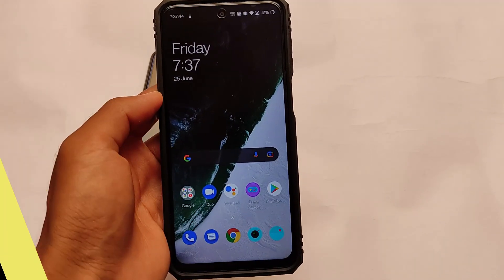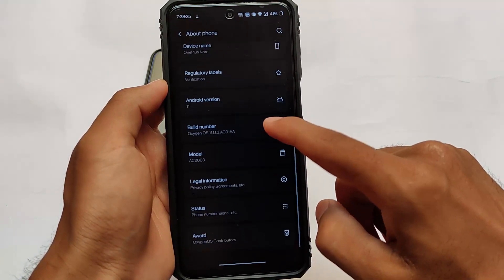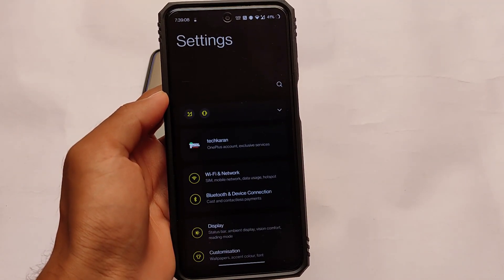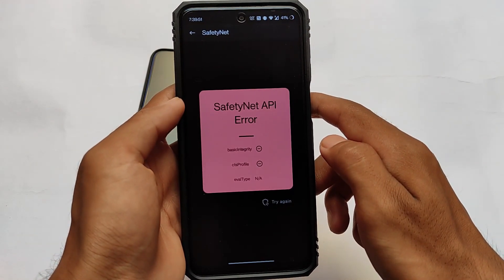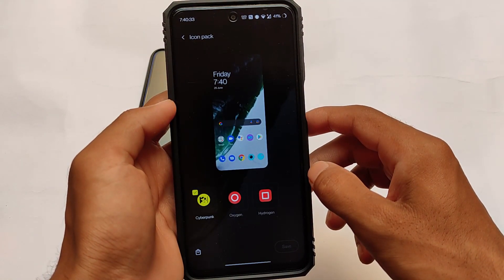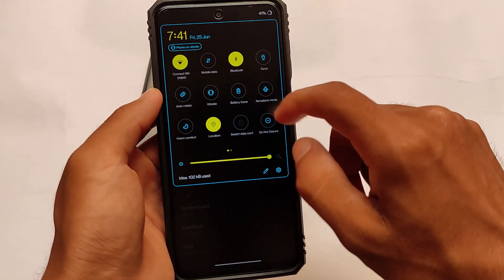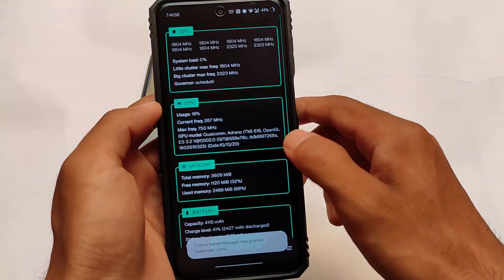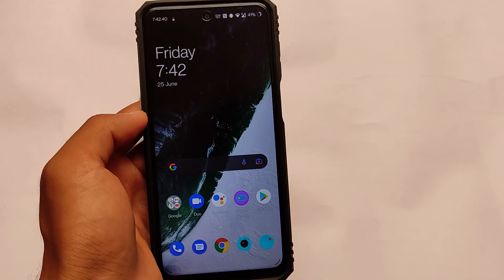CyberPunk Edition 🔥 - OnePlus Nord OS | Oxygen OS 11 ft. Redmi Note 9s/Pro/Pro Max/Poco M2 Pro 🔥🔥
Hey guys, What's Up? Everything good I Hope. In this Video, I'm gonna show you " CyberPunk Edition 🔥 - OnePlus Nord OS | Oxygen OS 11 ft. Redmi Note 9s/Pro/Pro Max/Poco M2 Pro 🔥🔥 " . Make Sure to watch this video till the end to understand everything.